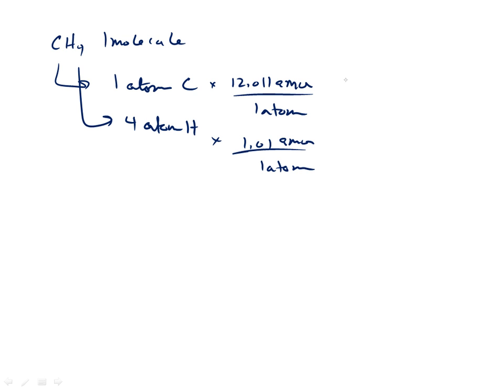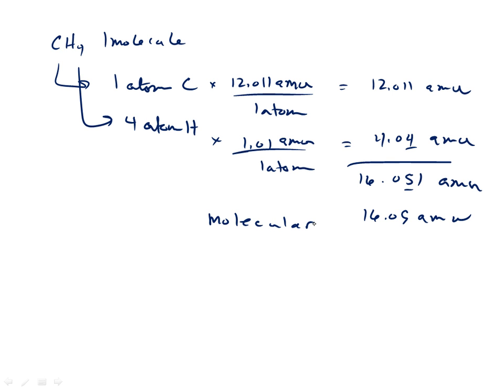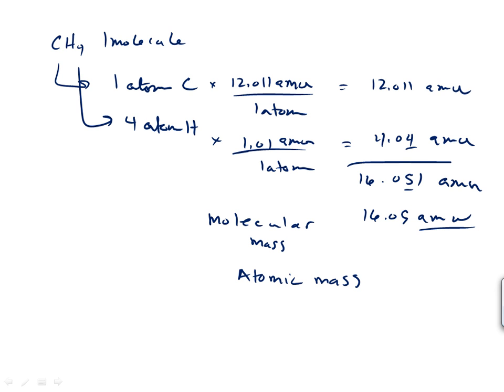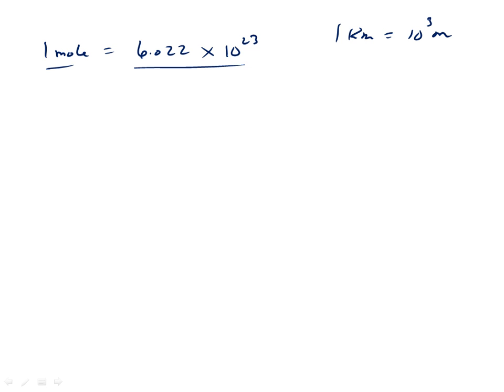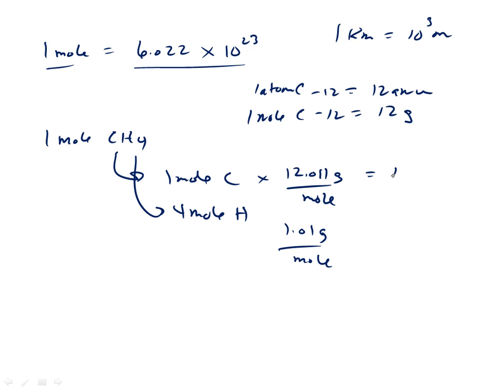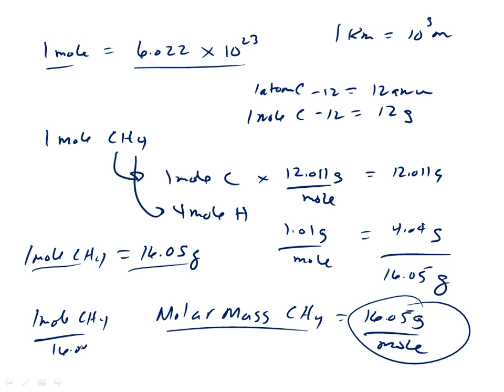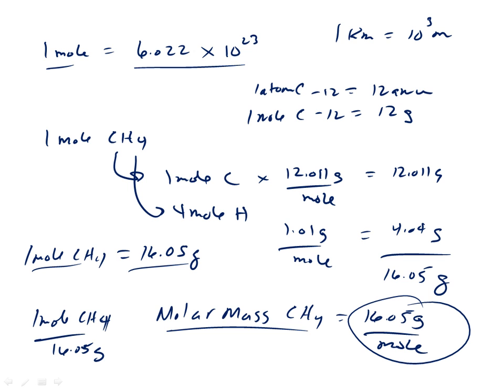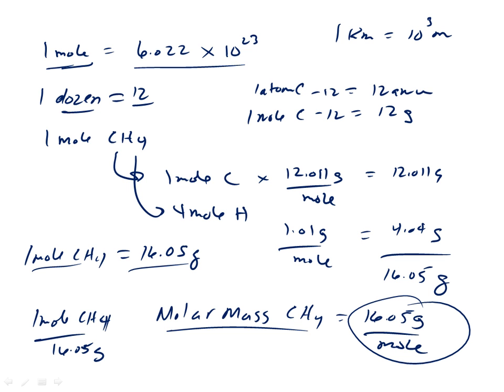Avogadros Number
A brief description on Avogadro's Number, Moles, and Molar Mass